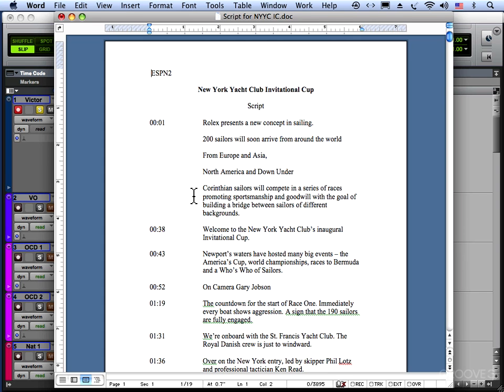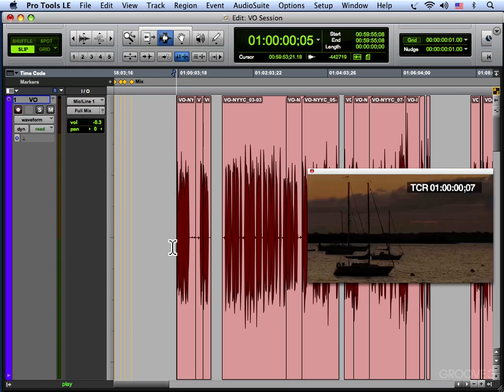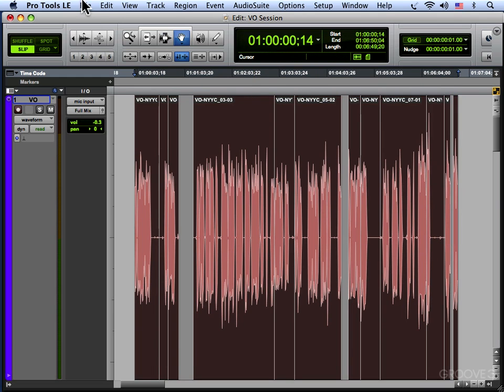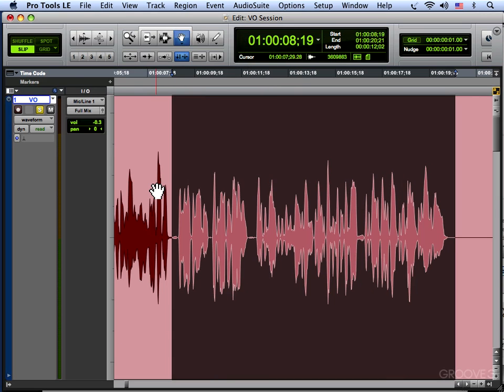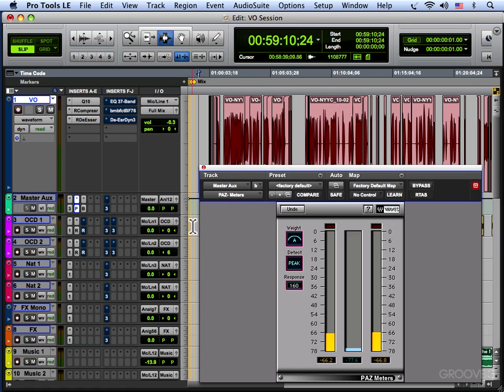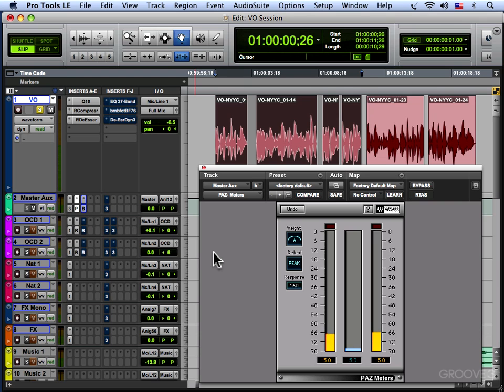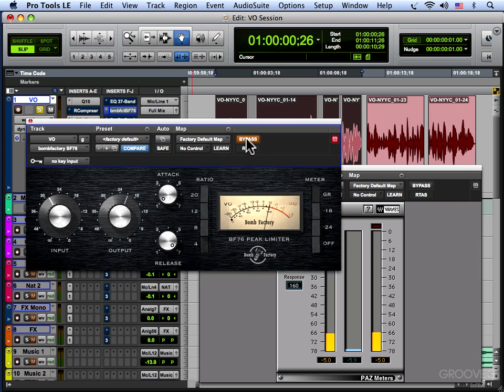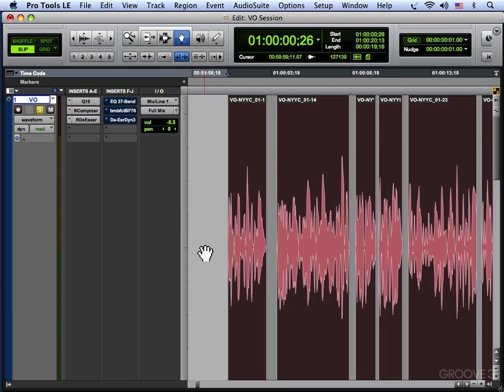Narration (Audio for Video with Pro Tools)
Learn how to deal with narration when working with video and audio in Pro Tools. This is one video taken from the series "Audio for Video with Pro Tools" by Victor Giordano.